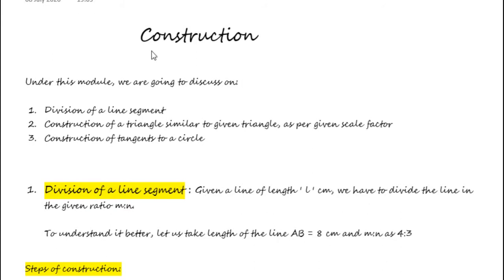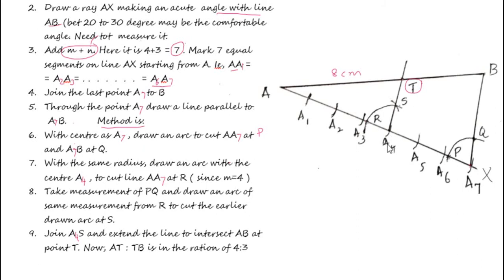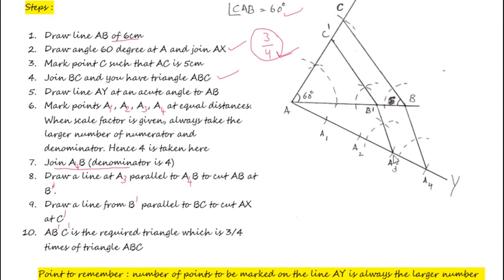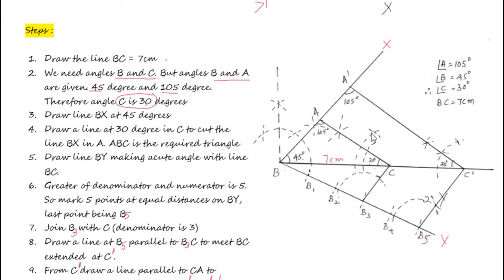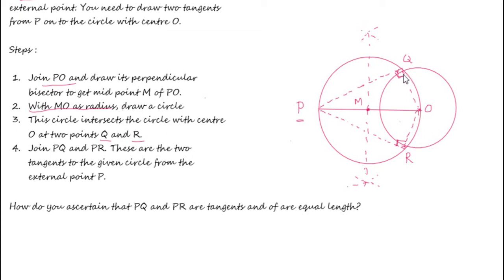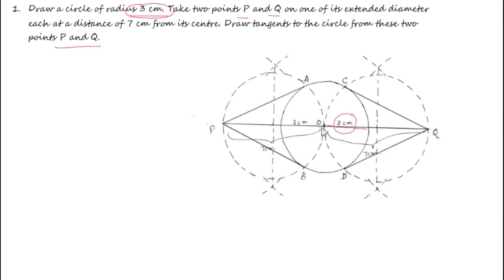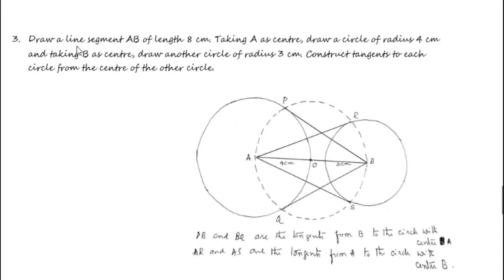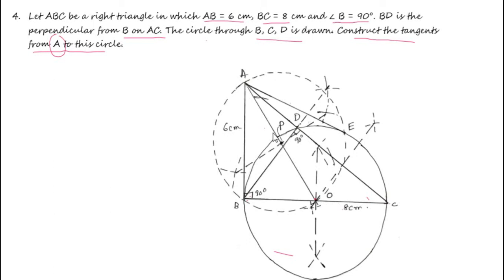Maths CBSE 10 - Construction